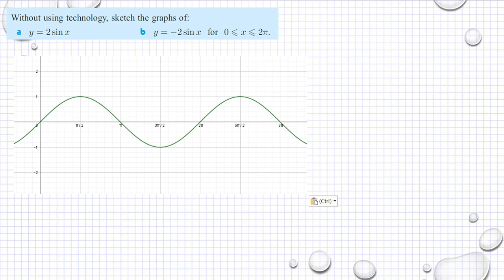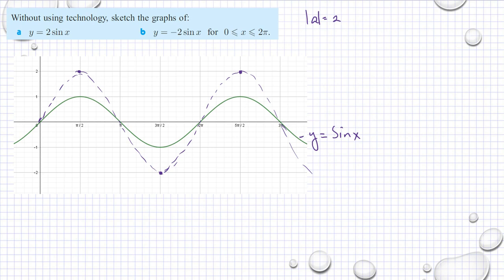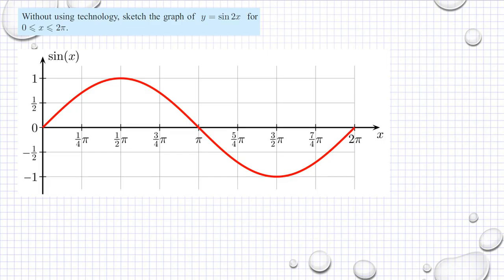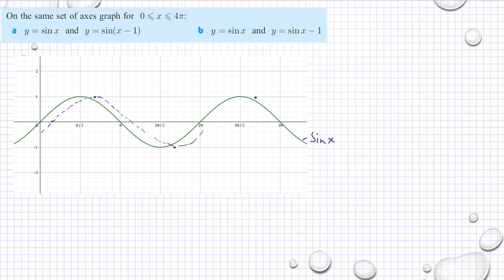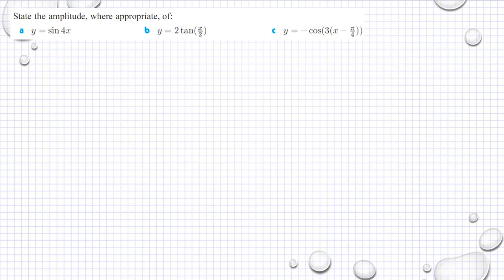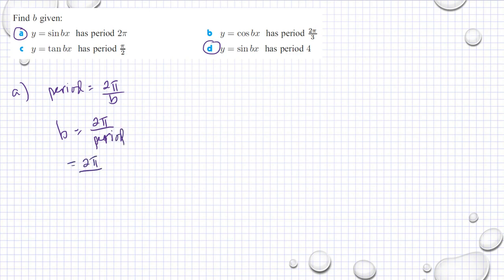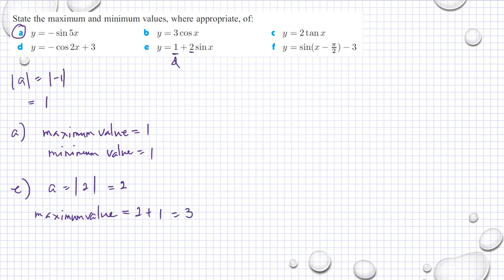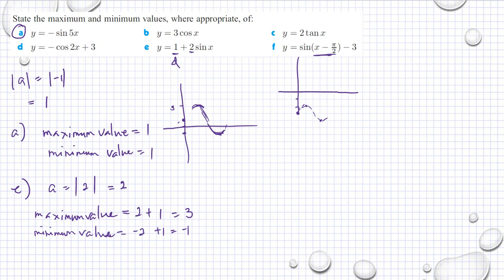Trigonometry Graph of The Sine Function part 2